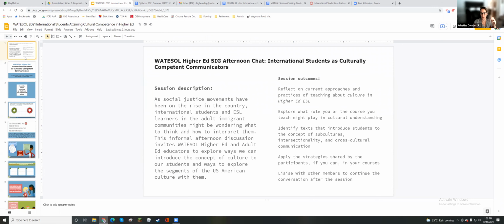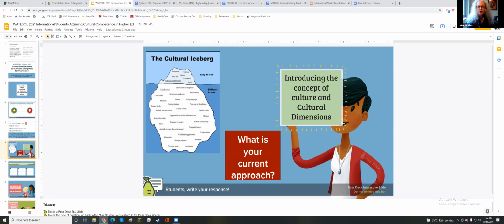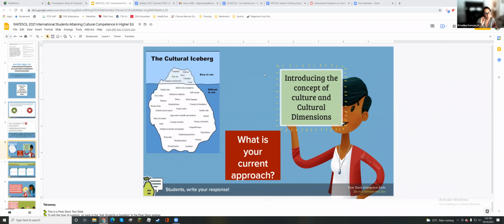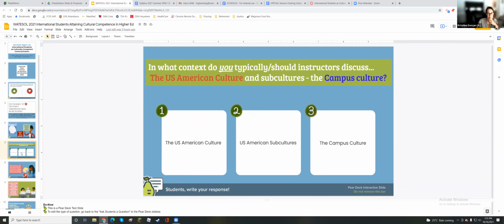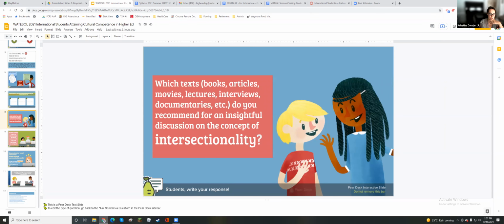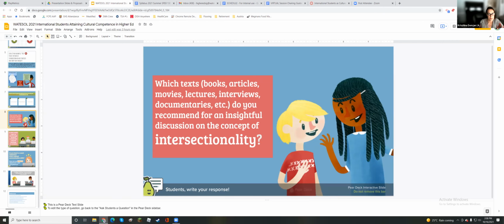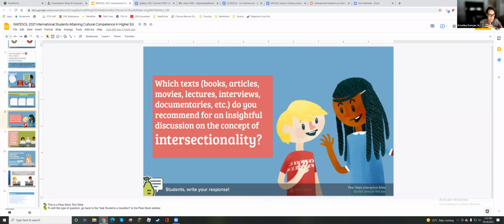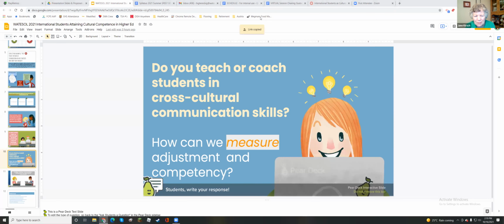International Students as Culturally Competent Communicators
This is the Higher Education Special Interest Group Session from the WATESOL 2021 Fall Conference.

Session Summary: As social justice movements have been on the rise in the country, international students and ESL learners in the adult immigrant communities might be wondering what to think and how to interpret them. This informal afternoon discussion invites WATESOL Higher Ed and Adult Ed educators to explore ways we can introduce the concept of culture to our students and ways to explore the segments of the US American culture with them.